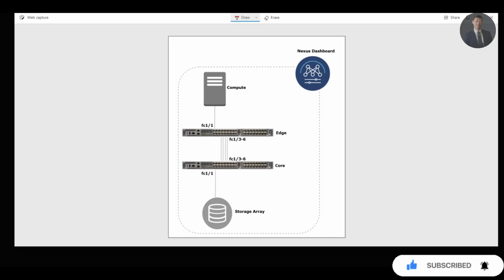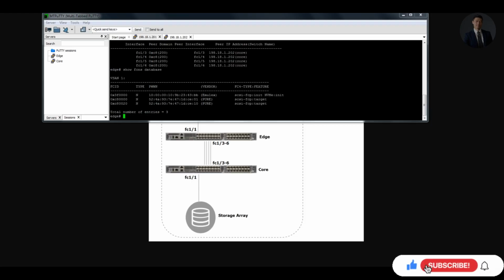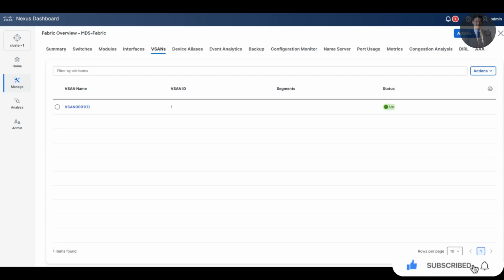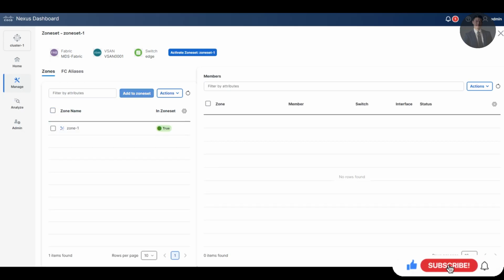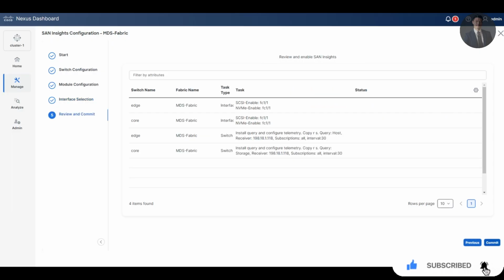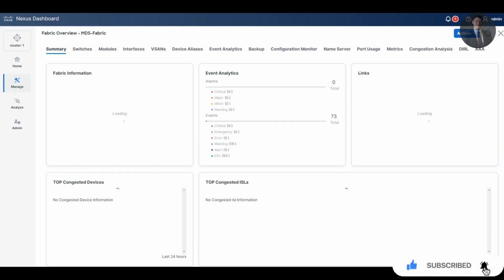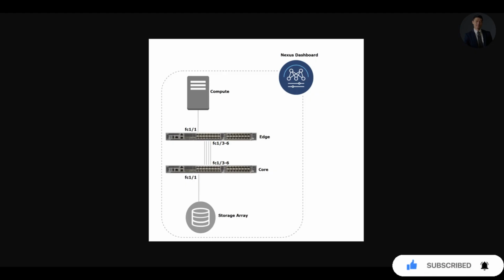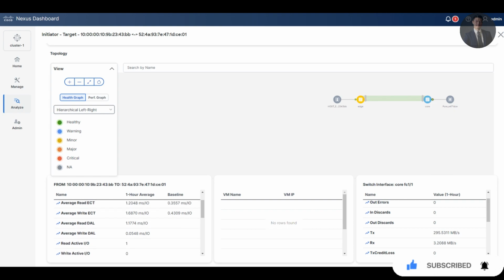Cisco Nexus Dashboard for MDS 9000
Deep insights into MDS Fabric issues are provided in this video, allowing for a comprehensive understanding of common problems. Through the use of Nexus Dashboard Insights, effective solutions for complex network challenges are demonstrated.

Imagine a world where you could *predict* MDS Fabric issues before they bring your network to its knees. Sounds like a dream, right? This video pulls back the curtain on the hidden insights within your MDS Fabric, revealing common pitfalls and, with the power of Nexus Dashboard Insights, demonstrating how you can not only identify but also proactively solve even the most enigmatic network challenges.